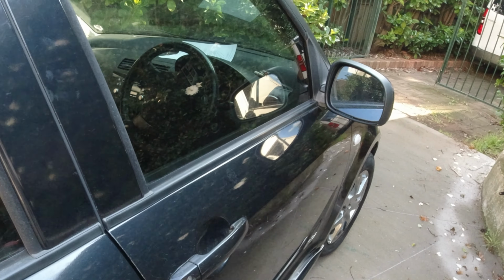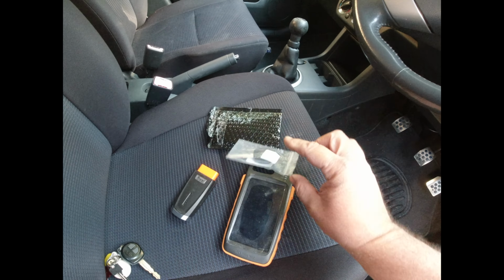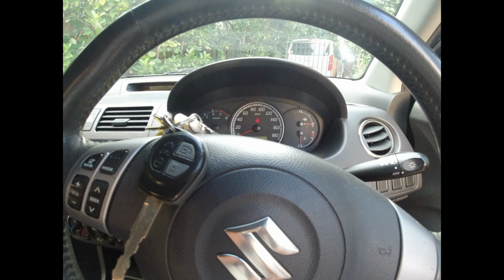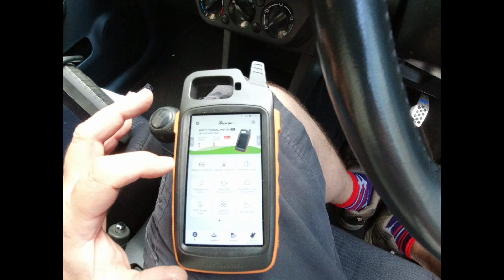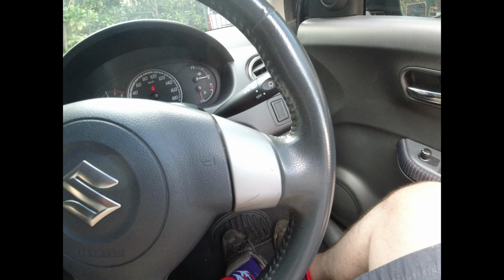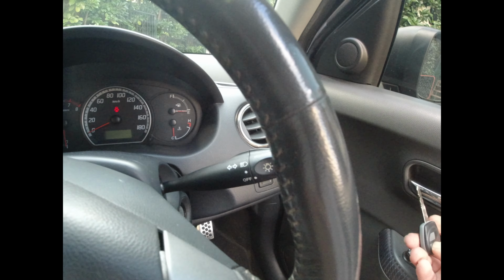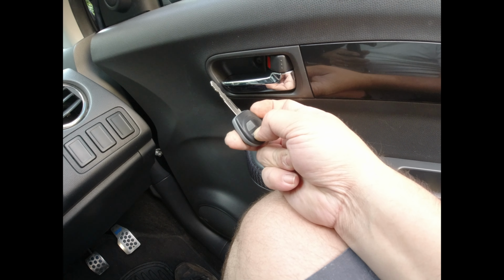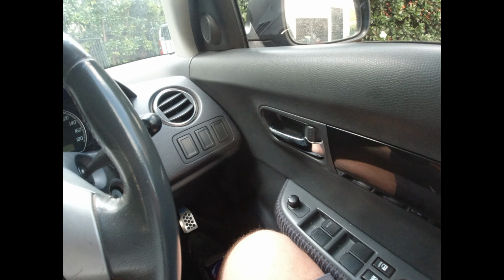Suzuki Swift Remote Keys from eBay - Cut & Programmed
Suzuki Swift Remote Keys from eBay - Cut & Programmed" means that when purchasing remote keys for your Suzuki Swift on eBay, you have the option to buy keys that are not only physically cut to match your vehicle's locks but also programmed to synchronize with its electronic system. This service is crucial because modern car keys, especially those with remote functions, require programming to communicate correctly with the car's immobilizer and security system.

When you buy keys that are advertised as "cut & programmed" on eBay, it typically involves:

Cutting: Ensuring the physical key blade matches the lock mechanism of your Suzuki Swift.
Programming: Setting up the electronic chip inside the key to work with your car's specific immobilizer system. This programming process often requires specific equipment or access to software that allows the key to be recognized by your vehicle's onboard computer.

This service can save you time and hassle compared to buying uncut or unprogrammed keys, as it ensures your new remote key is ready to use immediately upon arrival. It's important to verify compatibility and ensure that the seller or service provider can accurately cut and program the key for your Suzuki Swift model.